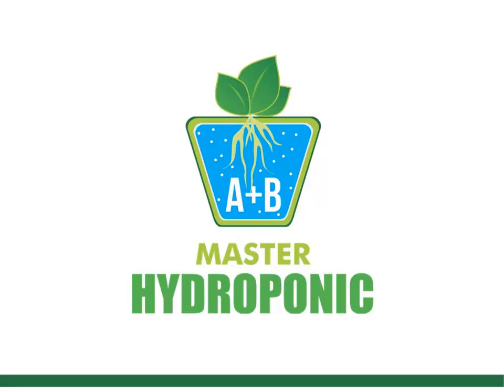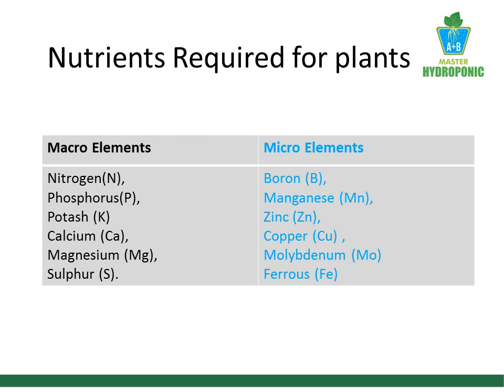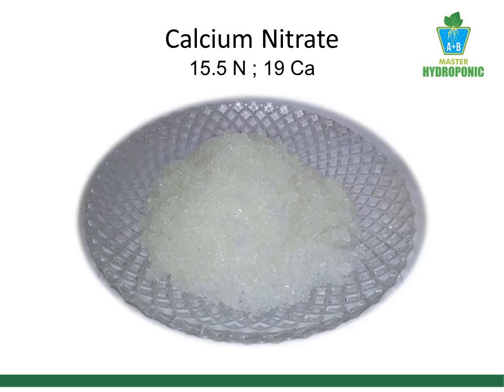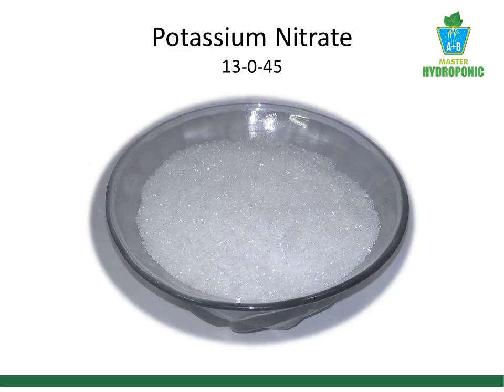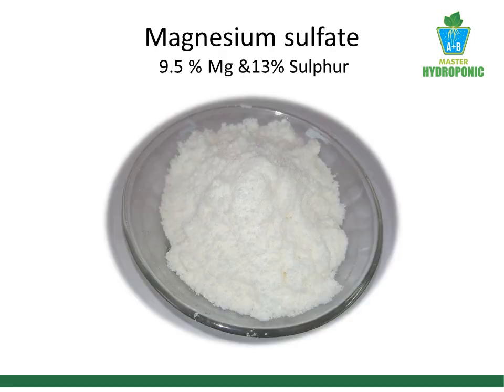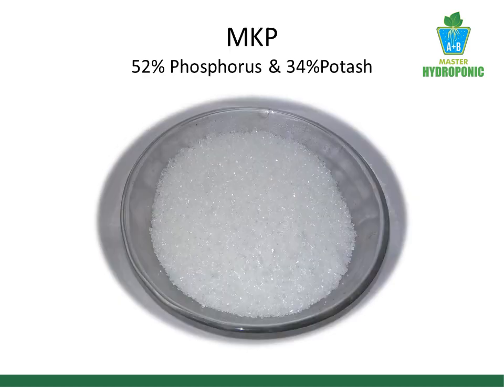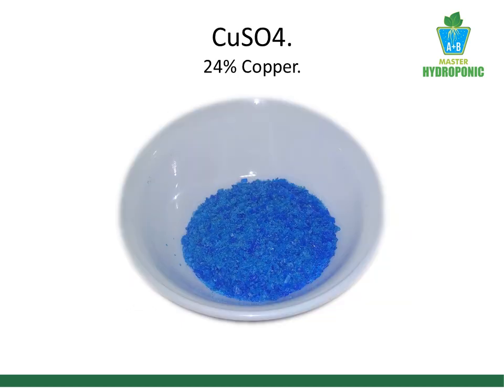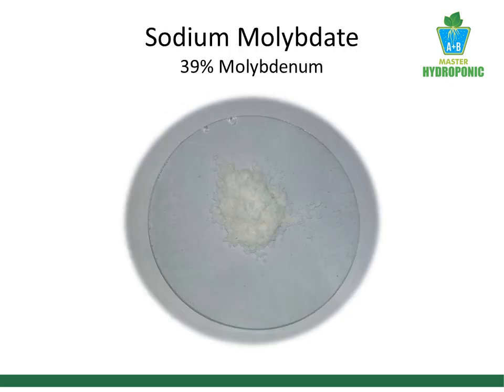DIY Hydroponics Dry nutrient fertilizers for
What nutrients / Fertilisers are used for making hydroponics nutrient solution.